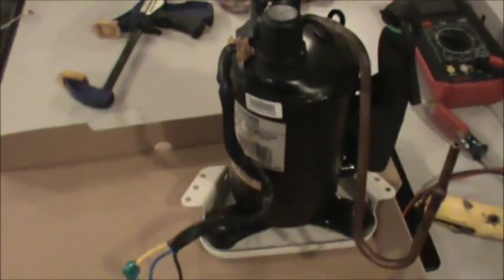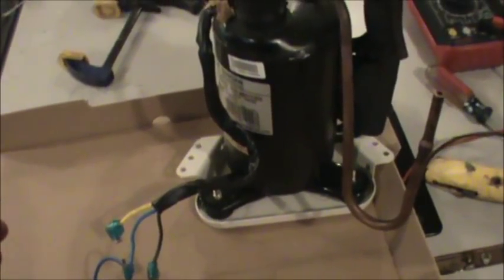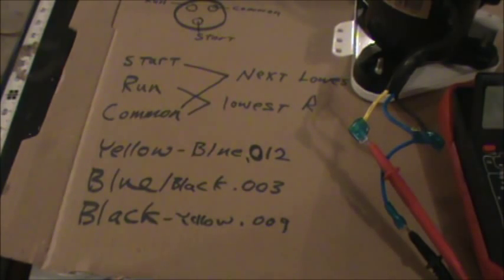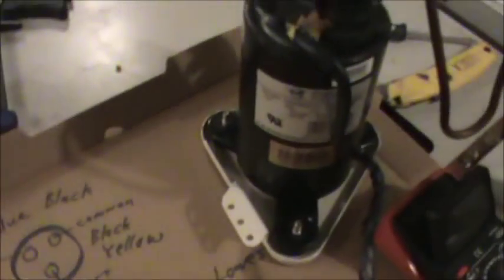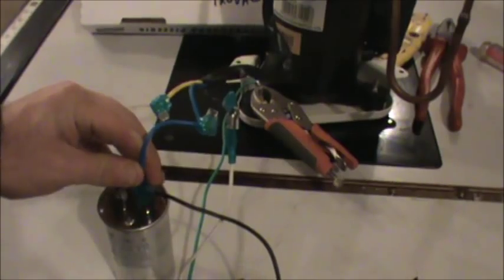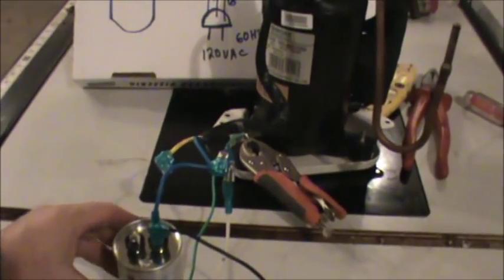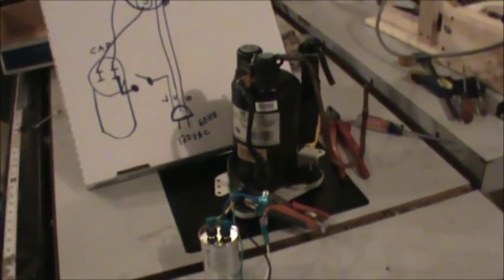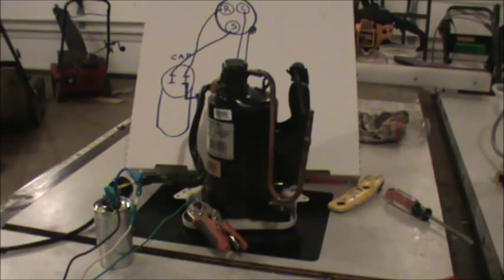Wiring Refrigerator Compressor for DIY Air Compressor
Pressure switch for your application
Copper tubing for compressor
Click link for must have wiring tool.
See how to wire a refrigerator compressor to run as a small air compressor for your workbench.